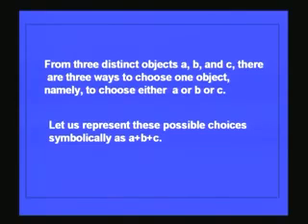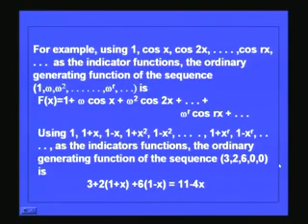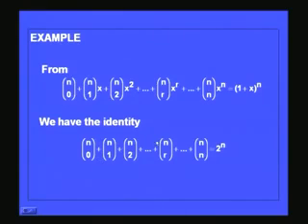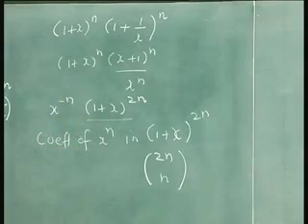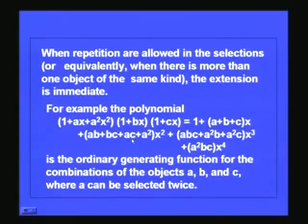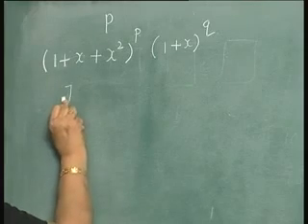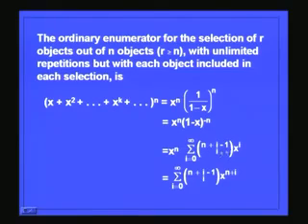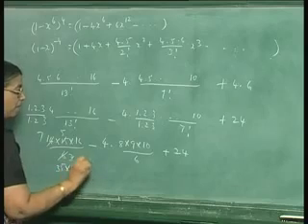Generating Functions Part 1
The video helps in understanding the conept of Generating Functions.